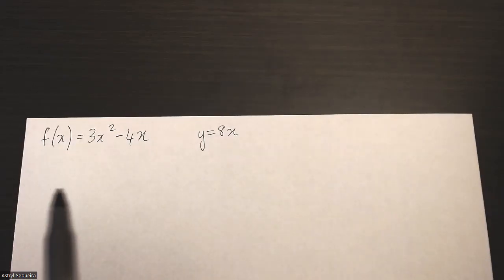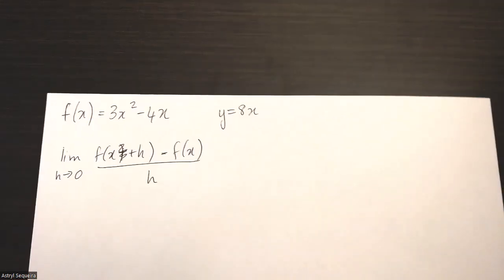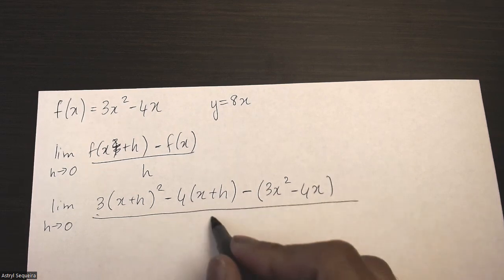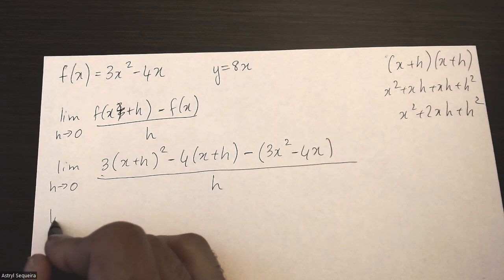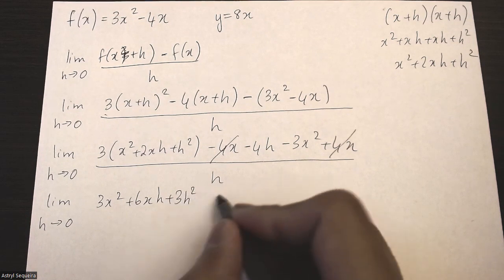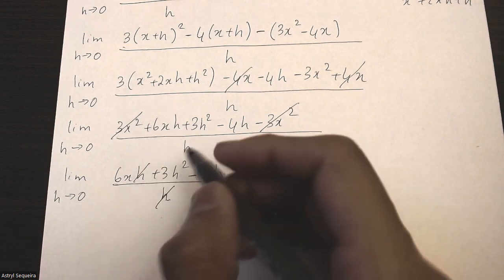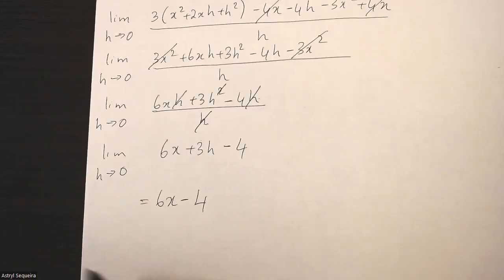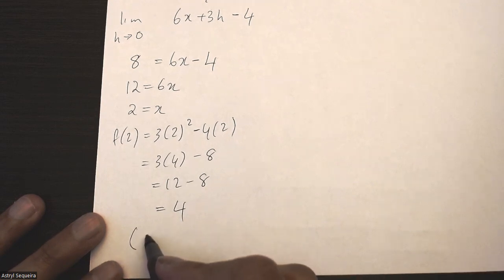Grade 12 Calculus - Find where the tangent is parallel to a line using difference quotient (ch 1.2)